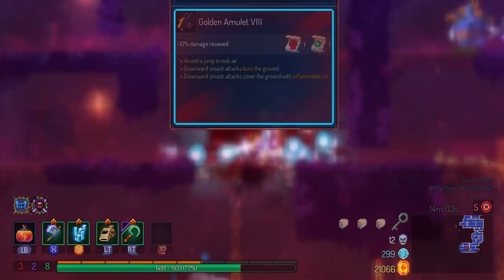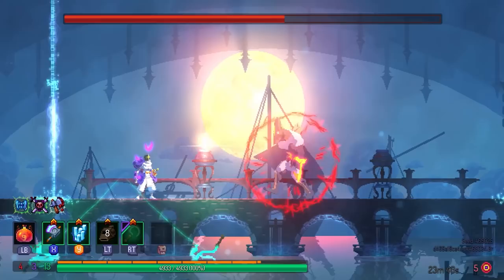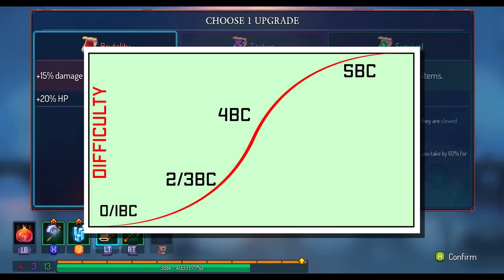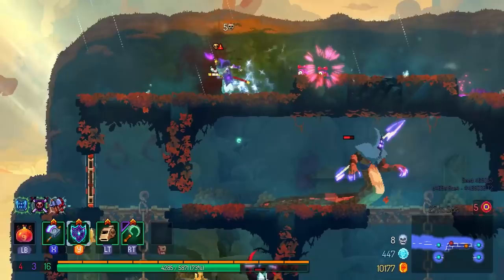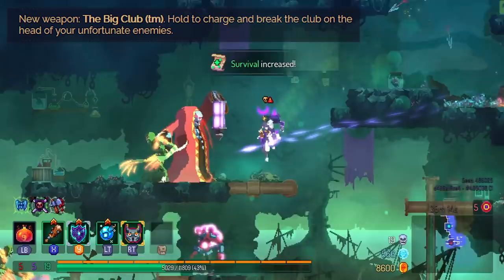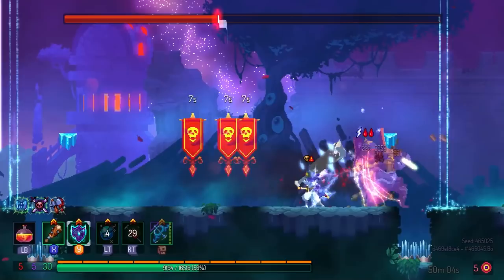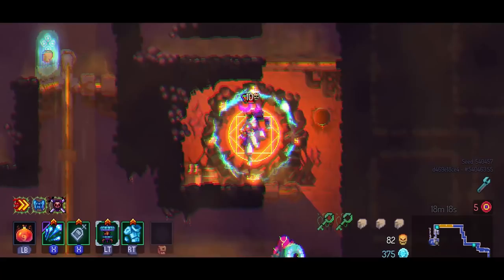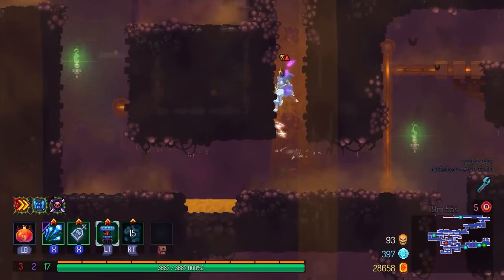Dead Cells | My Thoughts on 2.3 Alpha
Welcome to a review for the Dead Cells 2.3 alpha! Here I'm gonna talk about my thoughts on the new changes and the future of the game. Overall the new mutations are nice, but I have more disagreements on the survival aspect of the update. Hopefully more changes will be made to the survival metagame, but for now I'll just rant about various things.

Timestamps:
0:00 – Intro
1:10 – Balance changes
3:54 – Big axe
5:15 – Big club
8:41 – Tombstone
10:24 – Closing words

v1.0